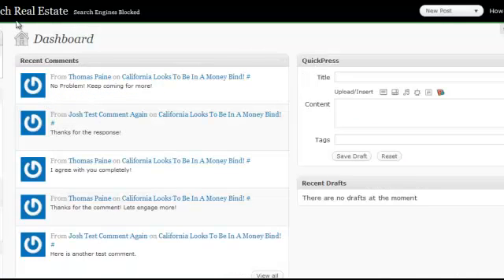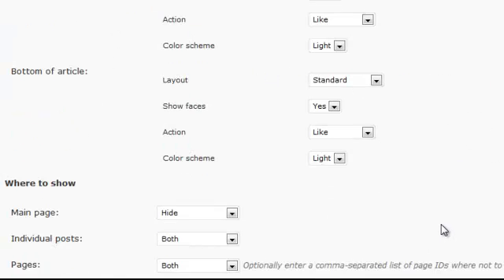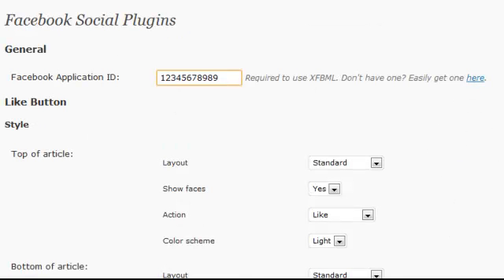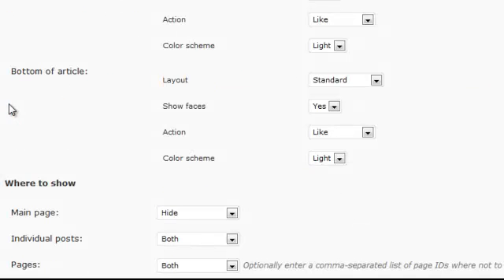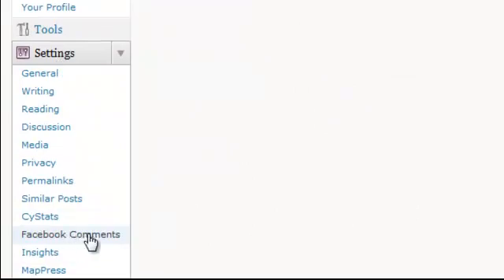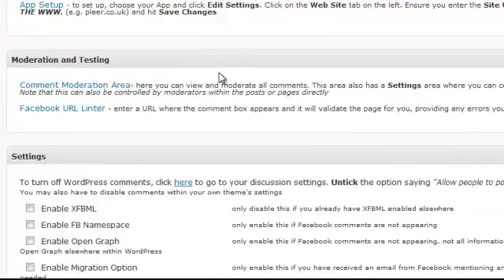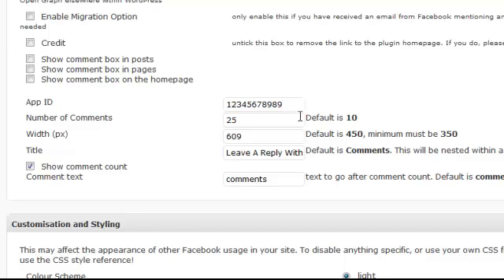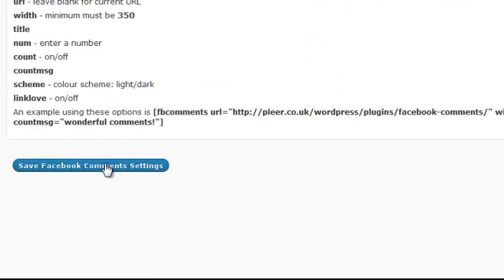How To Install Facebook Comments On Your Tizish Real Estate Website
- In this video tutorial you will learn how to complete the setup for your Facebook Comments tool. This requires that you setup your Facebook Social Plugins as shows in this video tutorial So be sure to do this video tutorial first.